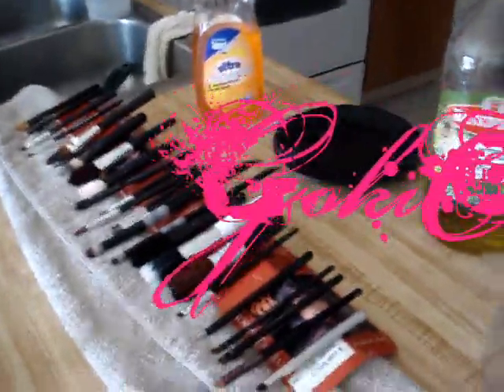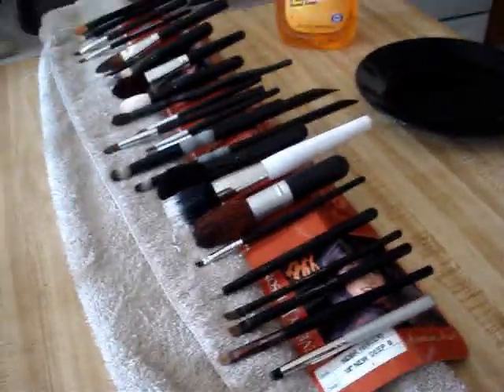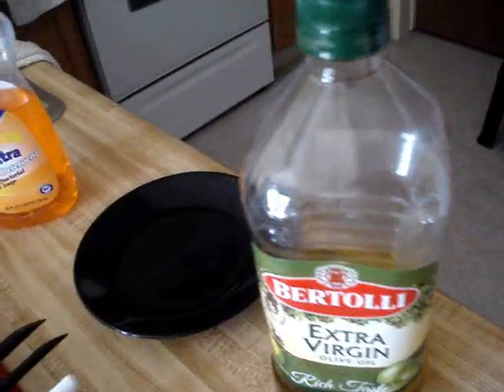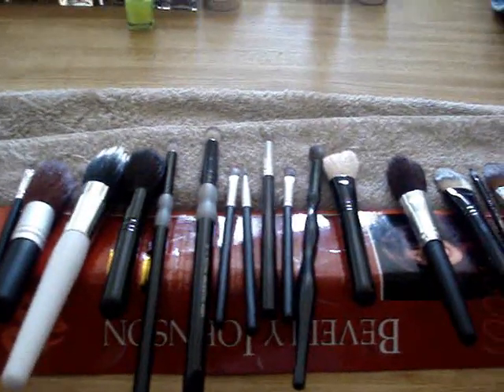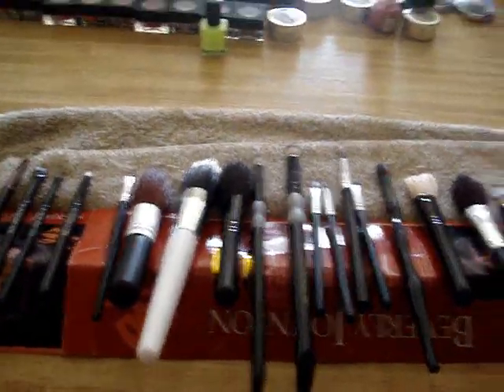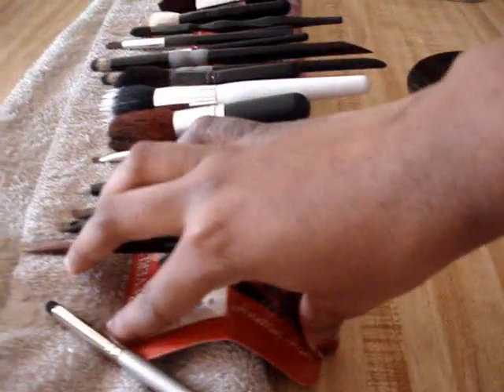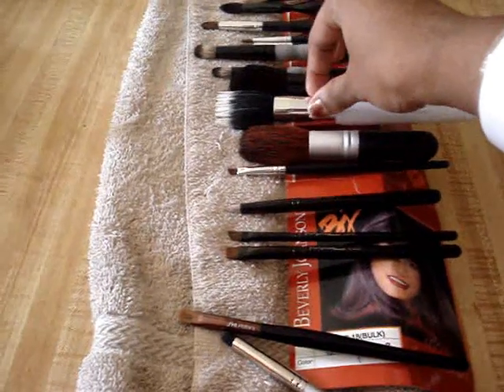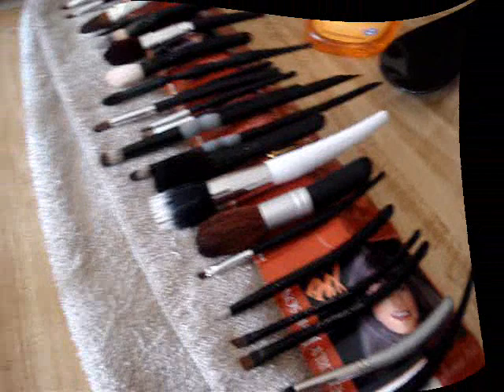Cleaning makeup brushes - A better way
Don't spend a ton on brush cleaners. Use stuff you already have at home